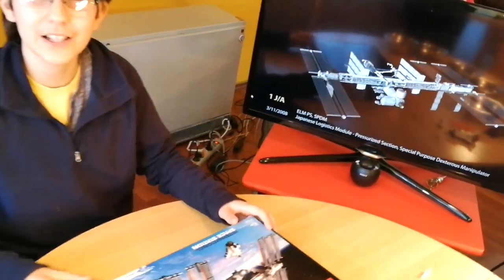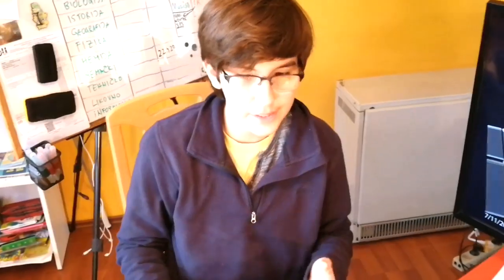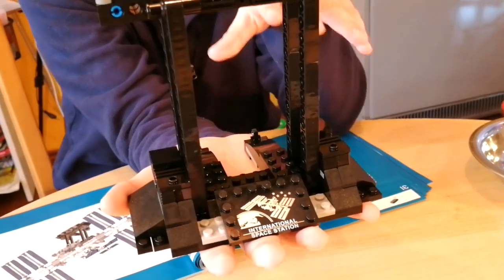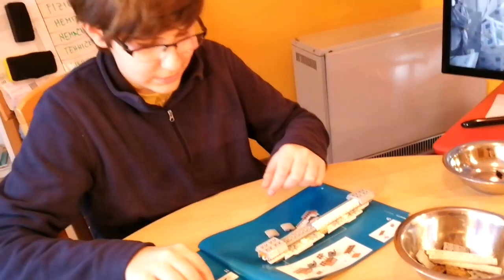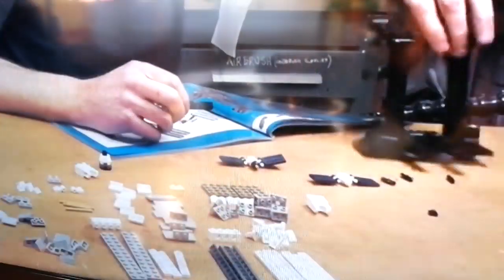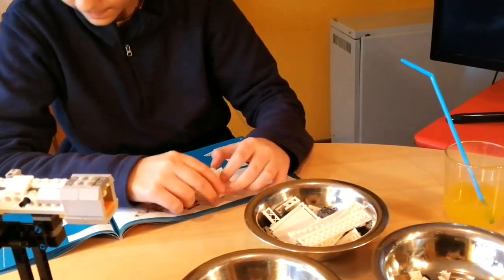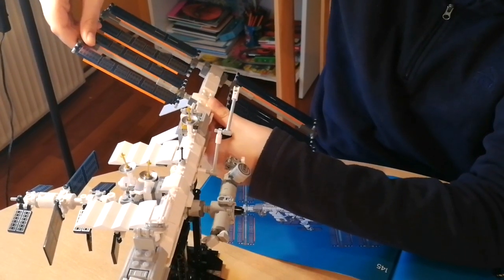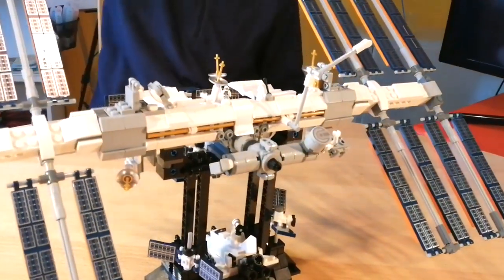Lego Ideas 21321, International Space Station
One day build of Lego Ideas: International Space Station